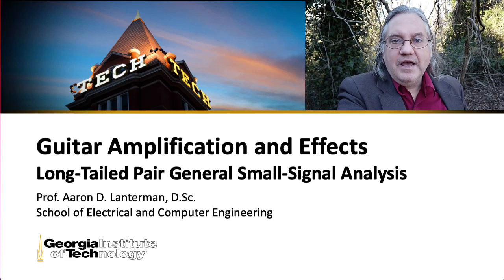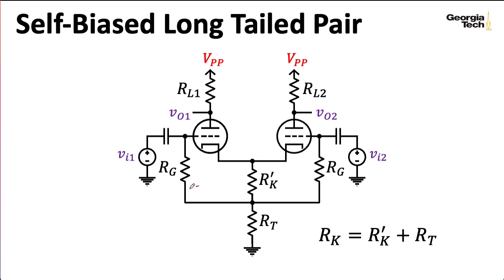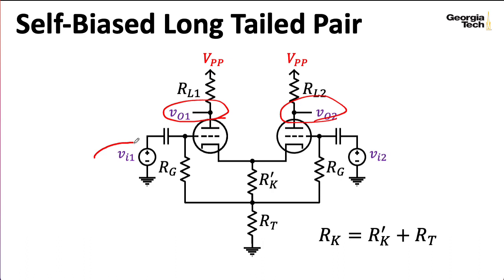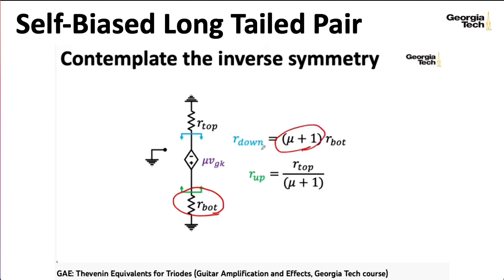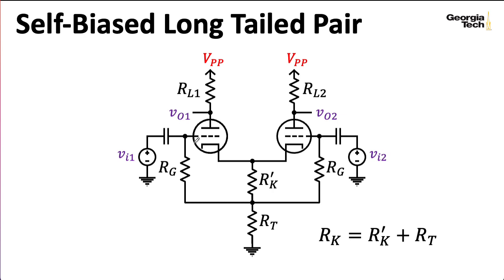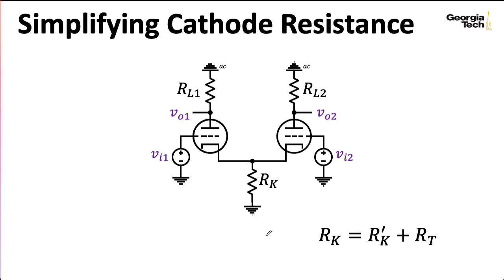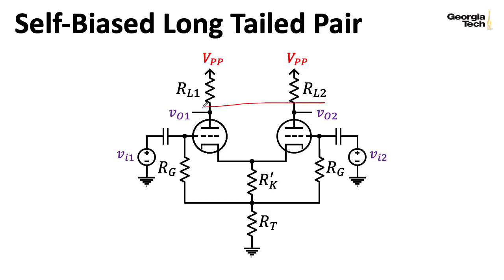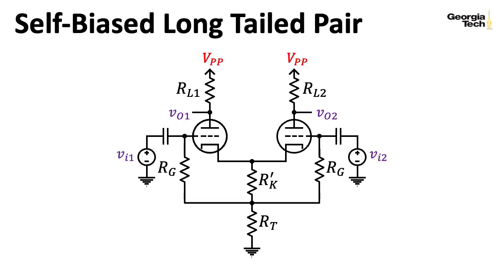ECE4448 L28: Long-Tailed Pair General Small-Signal Analysis (Guitar Amplification and Effects)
0:00 -- Introduction
3:06 -- A warning
3:45 -- Thevenin equivalent review
5:02 -- Small-signal analysis
6:19 -- Left input
10:10 -- Right input
14:38 -- Superposition
15:36 -- All the formulas!
17:32 -- Input impedance